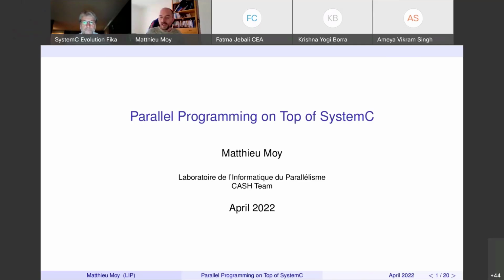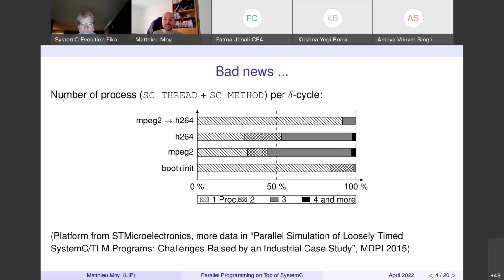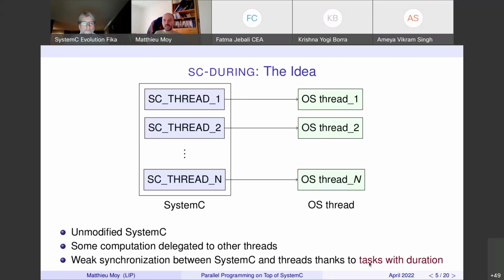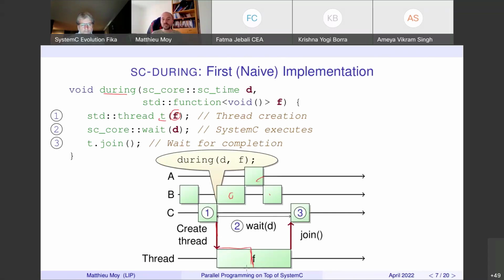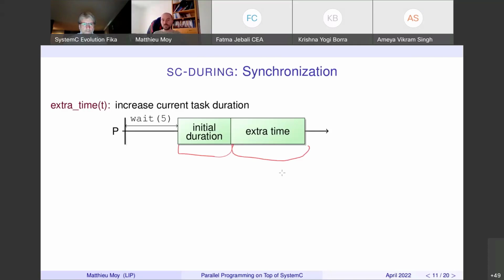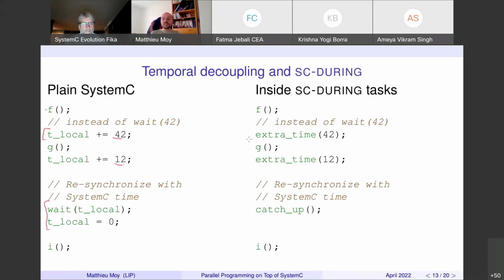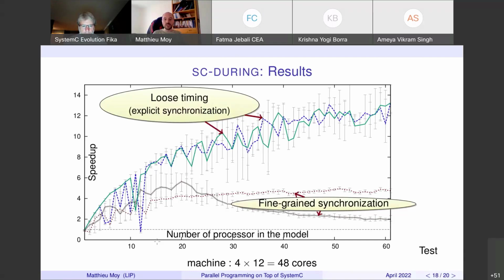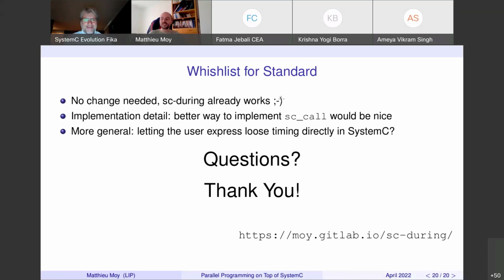sc-during: Parallel Programming on Top of SystemC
SystemC Evolution Fika - April 2022 - Part 2

The SystemC/TLM technologies are widely accepted in the industry for fast system-level simulation. An important limitation of SystemC regarding performance is that the reference implementation is sequential, and the official semantics makes parallel executions difficult. We propose an approach that explicitly targets loosely timed systems, and offers the user a set of primitives to express tasks with duration, as opposed to the notion of time in SystemC which allows only instantaneous computations and time elapses without computation. Our tool exploits this notion of duration to run the simulation in parallel. It runs on top of any (unmodified) SystemC implementation, which lets legacy SystemC code continue running as-it-is. This allows the user to focus on the performance-critical parts of the program that need to be parallelized.

Presenter: Matthieu Moy, Laboratoire d’Informatique du Parallélisme (LIP), Lyon, France